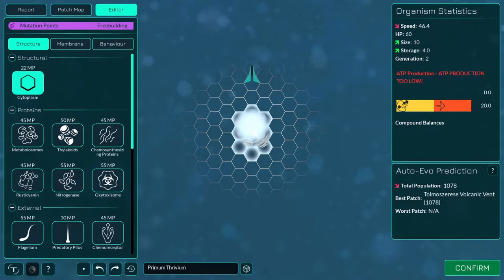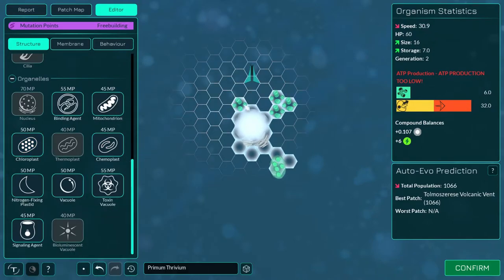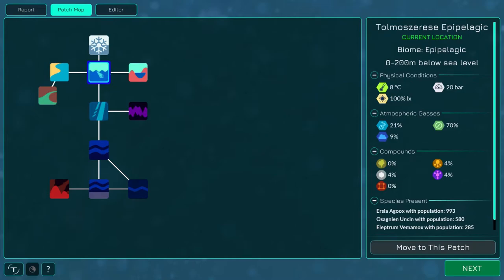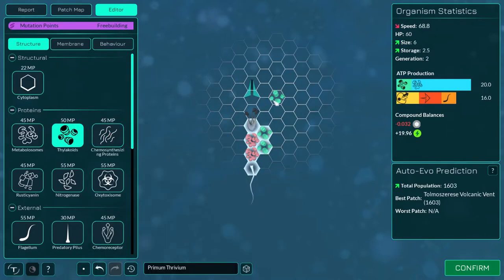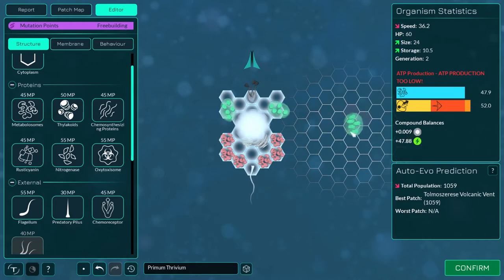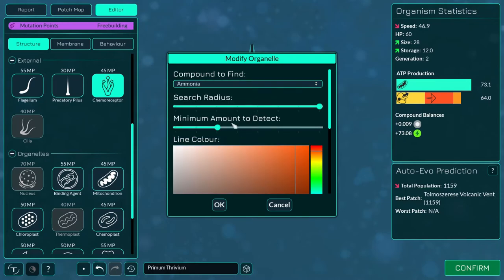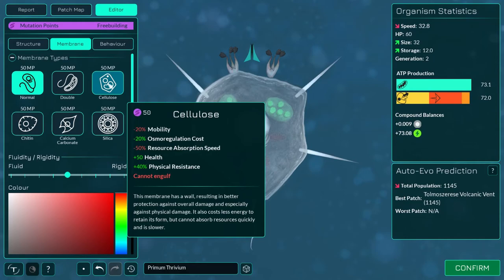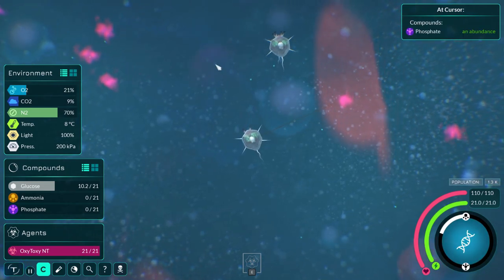Thrive: How to be a Plant - Taste the Sun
The safest, yet most boring, build in Thrive